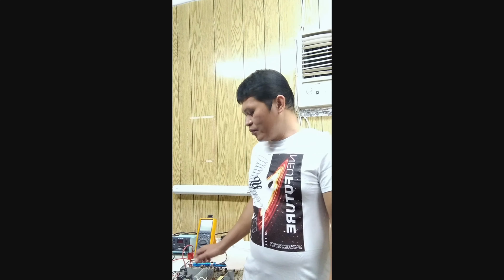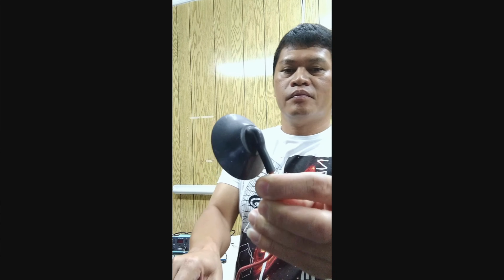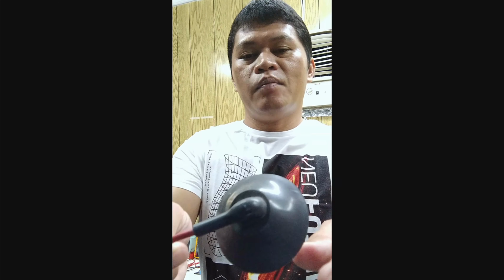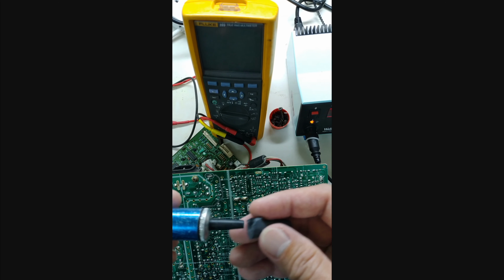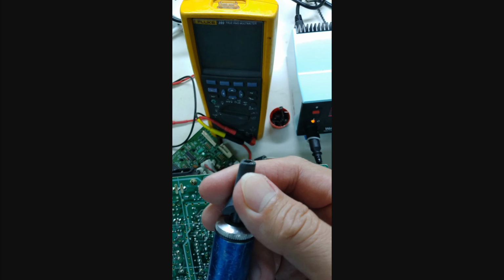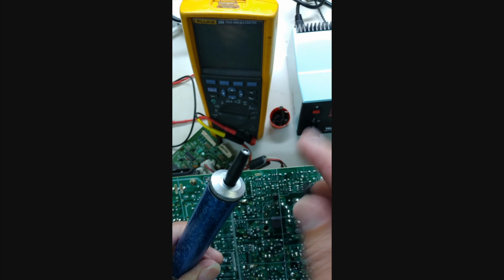One Of My Secret As A Technician.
How to keep the tip of a Desoldering pump from melting during soldering works.